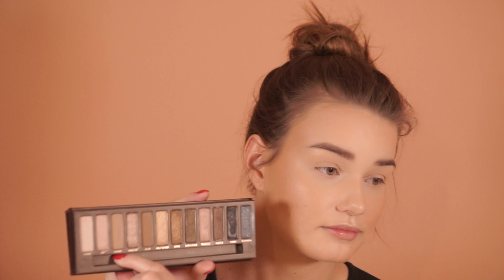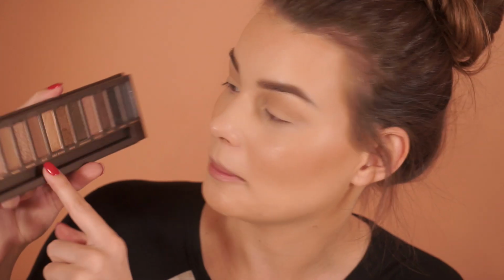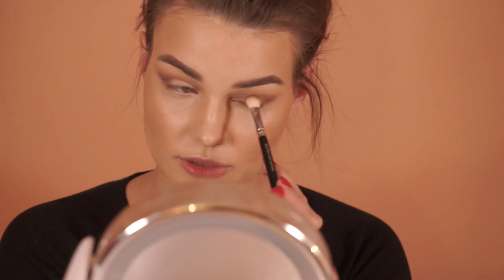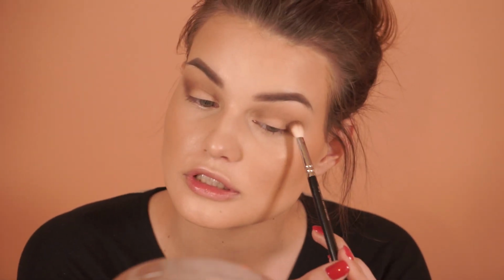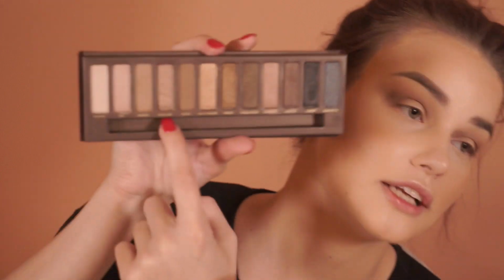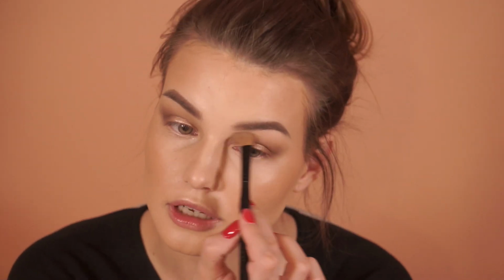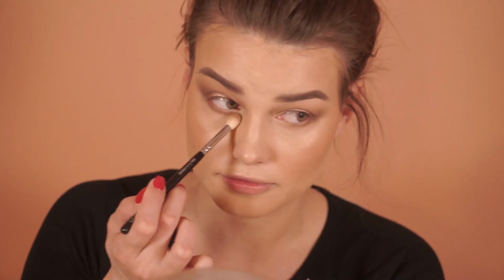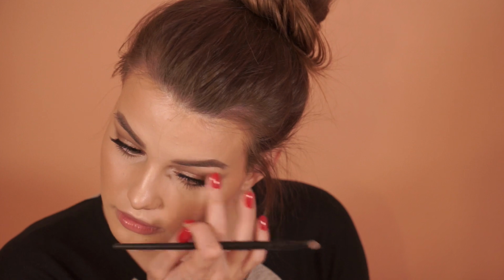Super Easy Brown Smokey Eye ft NAKED Palette | HelenVarik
Hey guys,

Today's video is another makeup tutorial for those of you, who enjoy super easy and quick makeup looks like I do :)

This time I'm using a palette that I'm sure every makeup lover out there has in their collection - the Urban Decay original NAKED palette.

Helen xx

P.S. Let me know if you want to see more tutorials using OG palettes :)